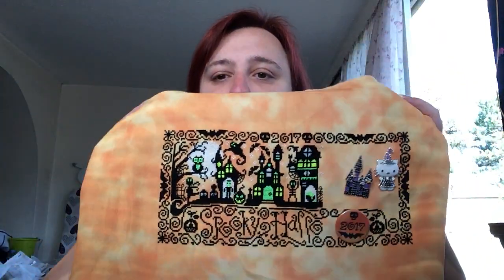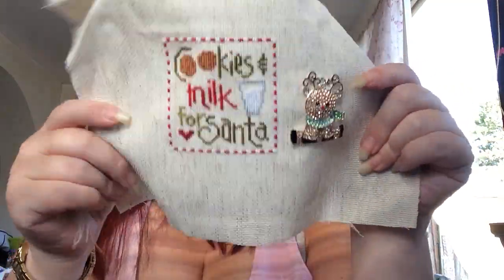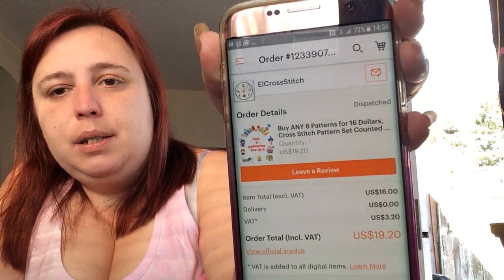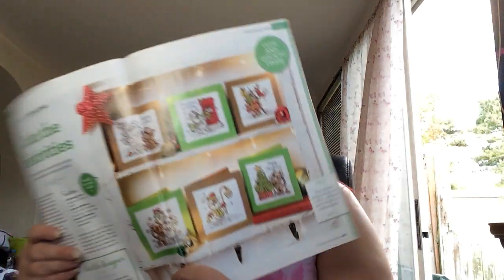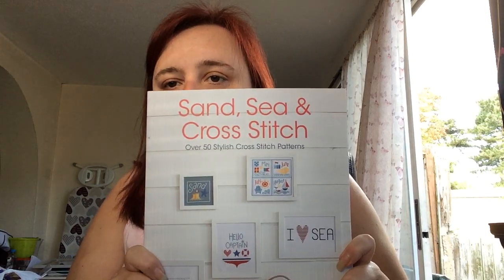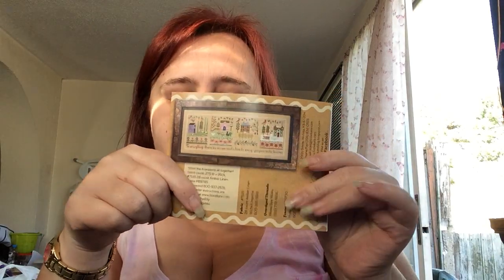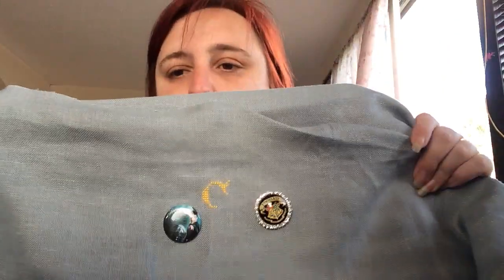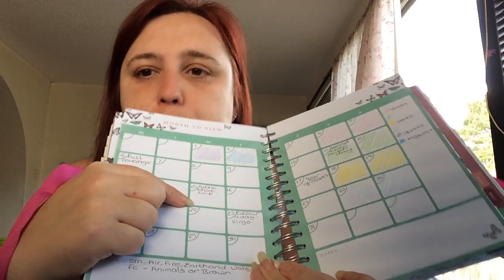Flosstube #5 wips, new starts, finishes, haul and 2018 plans